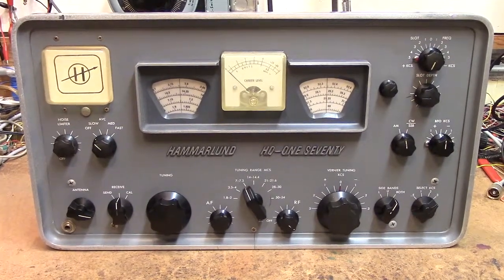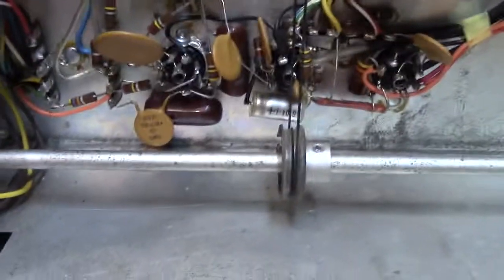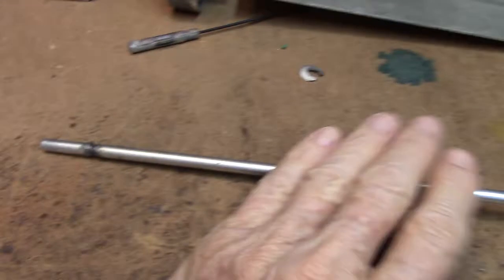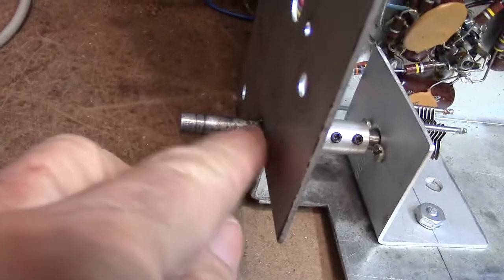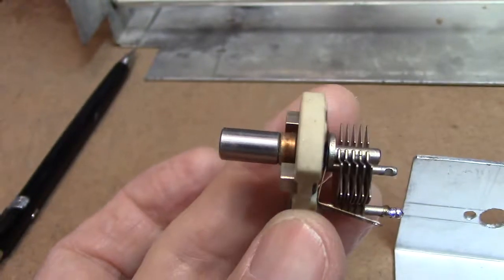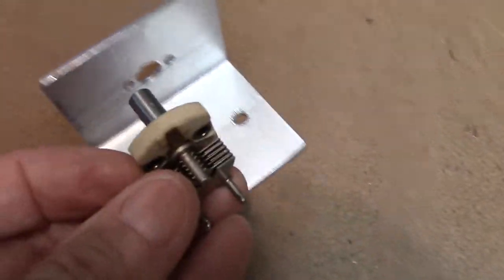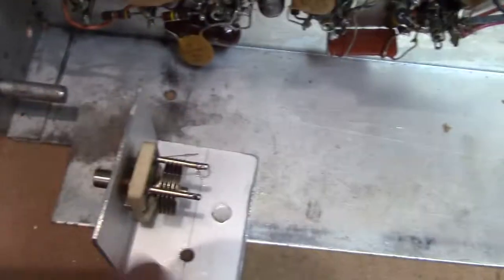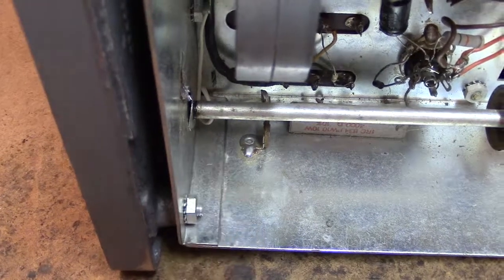Hammarlund HQ-170 Antenna Trimmer Relocate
How to relocate the antenna trimmer onto a new bracket and eliminate the pulley/string arrangement